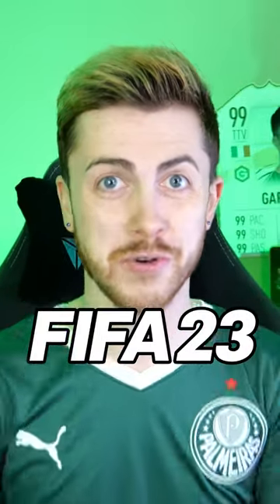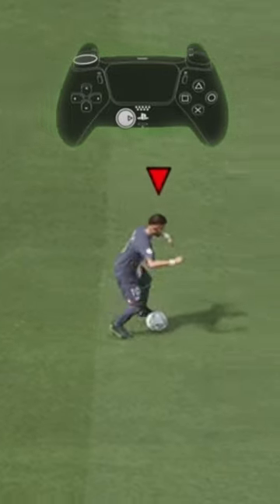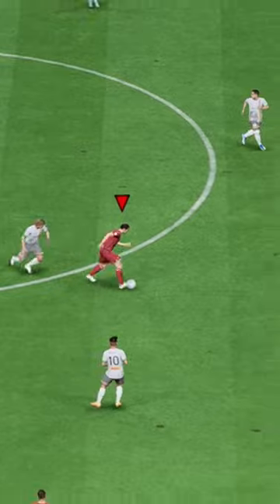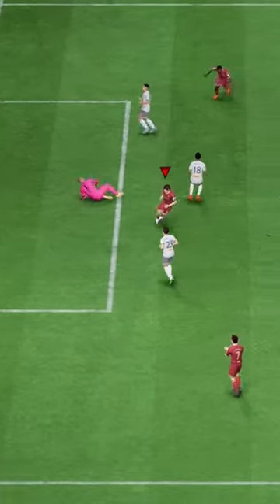LA CROQUETA IN FIFA 23!💫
LIVE ON TWITCH DAILY!